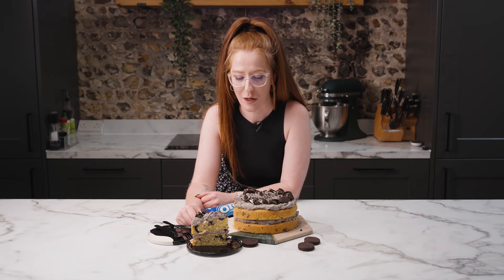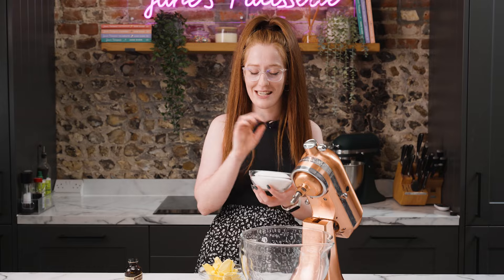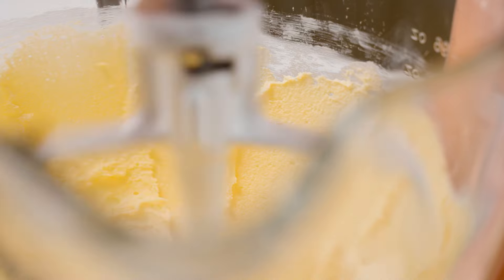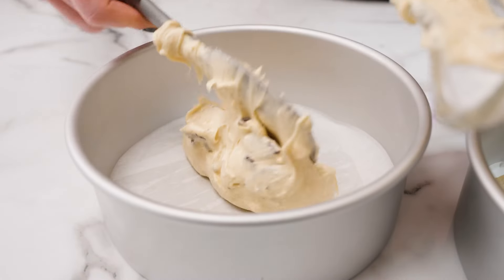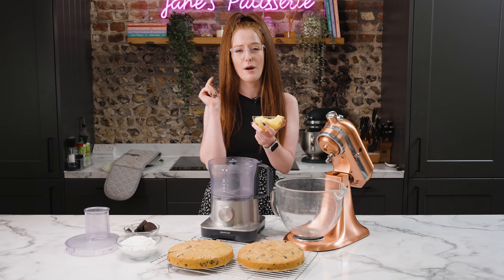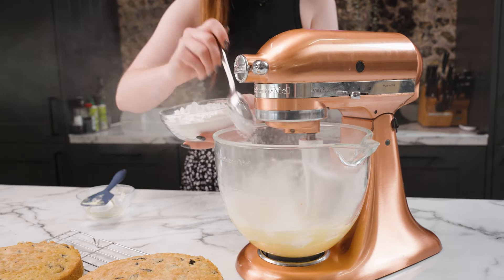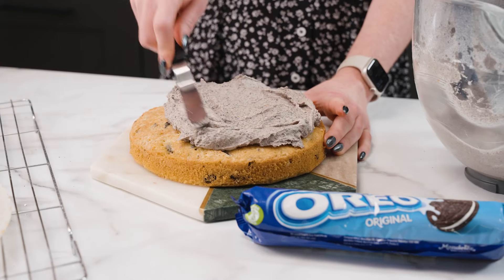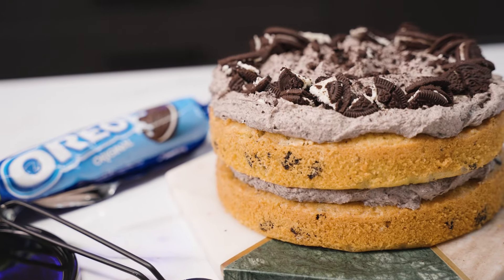Cookies & Cream Cake Recipe | Jane’s Patisserie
Cookies & Cream Cake 🖤🤍

A delicious two-layer cookies and cream cake with a cookies & cream sponge, and cookies & cream Oreo buttercream frosting! ❤️

Cake
■ 150 g chopped Oreos
Buttercream
■ 125 g unsalted butter (room temp)
■ 250 g icing sugar
■ 8 Oreos crushed
Decoration
■ Extra Oreos
■ Oreo crumbs

PME Baking tins
Vanilla extract
Angled spatula
Oven thermometer

My first book - smarturl.it/JanesPatisserie
My second book - smarturl.it/JPcelebrate
My third book - smarturl.it/JPEveryday
My fourth book - smarturl.it/JPEasyFavourites

Jane x